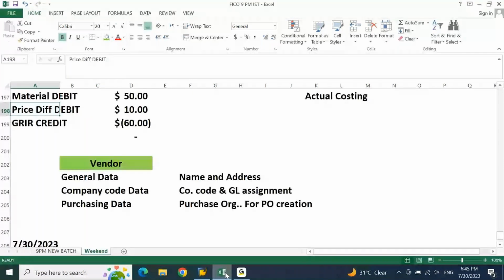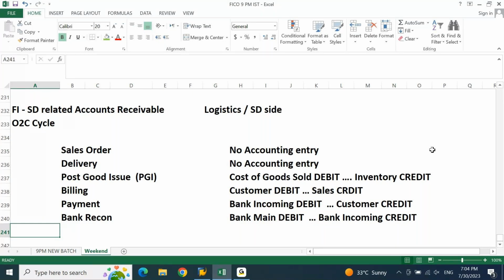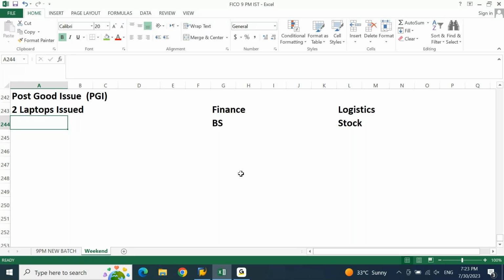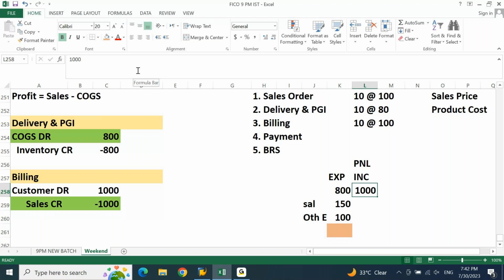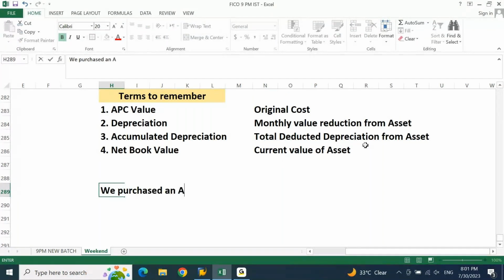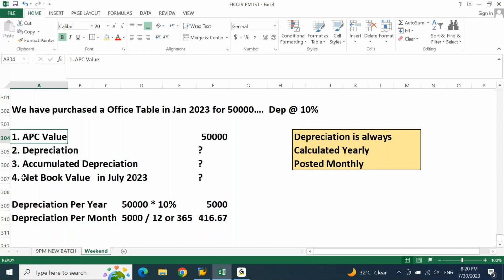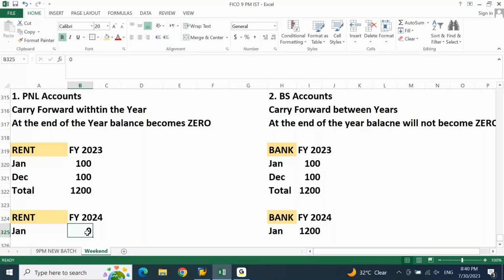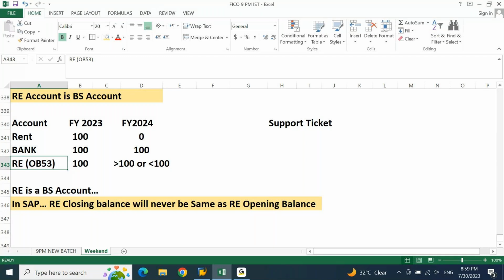S4HANA SAP FICO WEEKEND BATCH- 03: Regular Class- 04